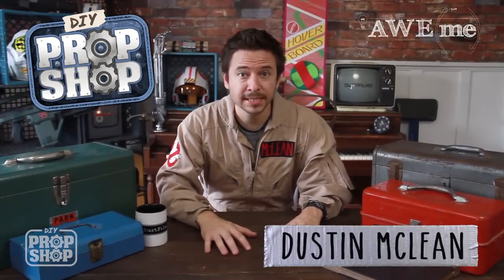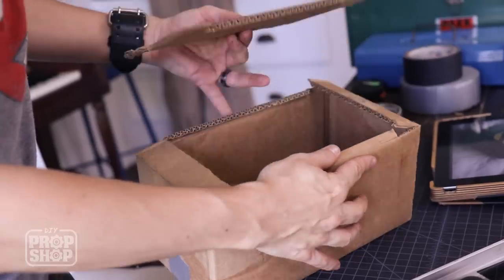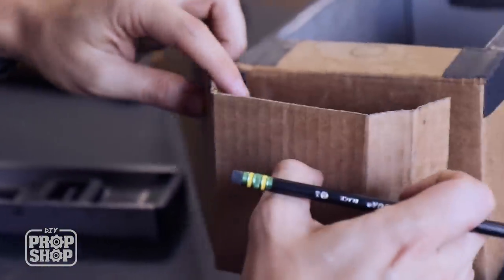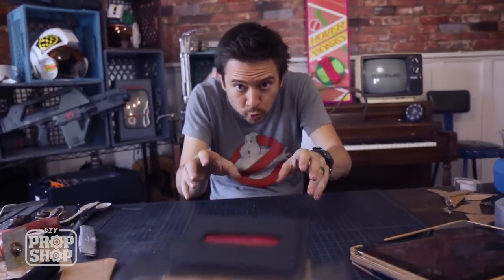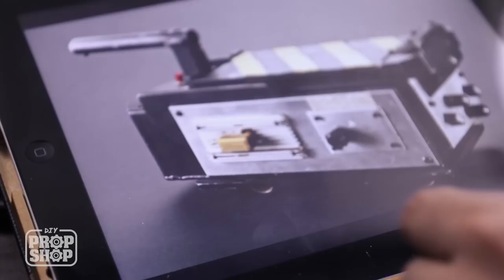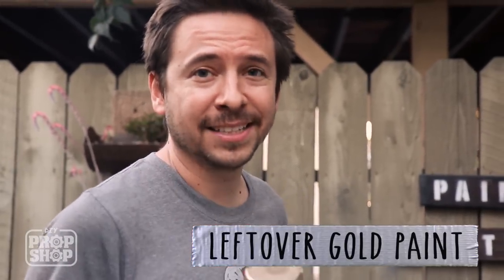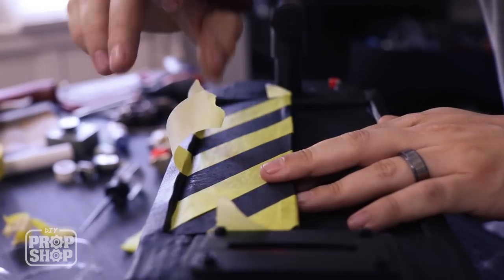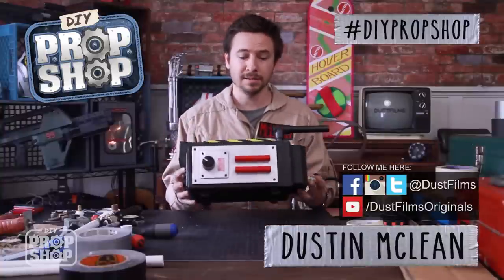Build a Ghost Busters Ghost Trap! - DIY Prop Shop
Build your own Terminator Arm!

We build so many amazing weapons and props, we wanted to offer a show where you at home could build them yourself! Follow along with our host Dustin McLean (“Homemade Movies”) as he shows you how to build awesome props from all of  your favorite movies & games, for under $50!
To celebrate the new GhostBuster's Movie, we're showing you how to capture ghosts using nothing but cardboard and gaffer tape! Who You Gonna Call?!

Host & Producer - Dustin McLean
Created by Andy Signore and Michael Rainey